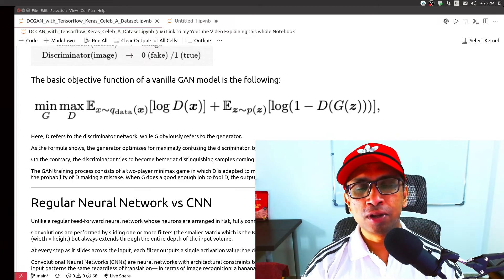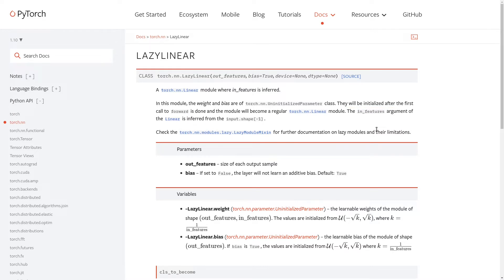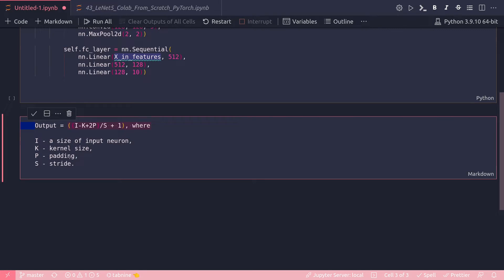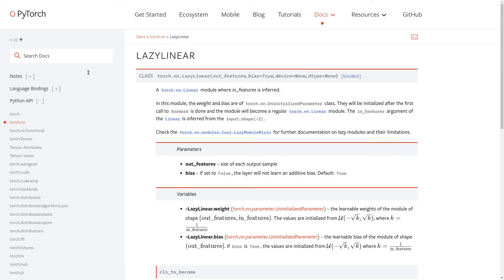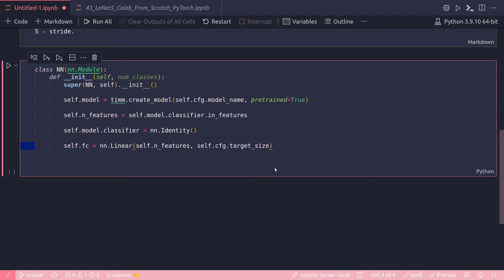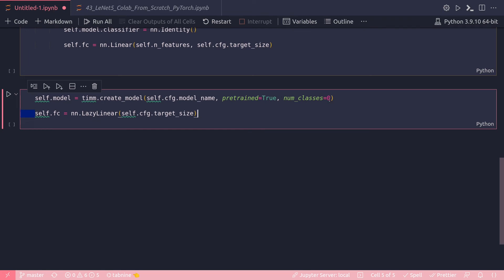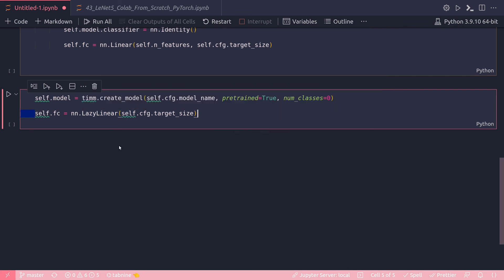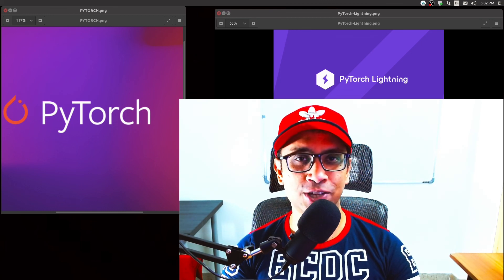51 - Lazy Linear Module in PyTorch | Neural Network | Deep Learning | Machine Learning |Data Science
7.5 Hours of Course - 6 different GAN Architecture implementations from scratch with PyTorch